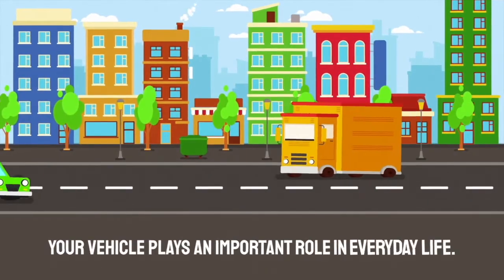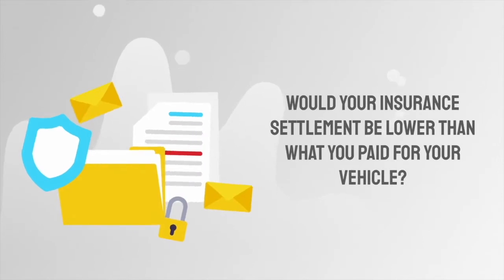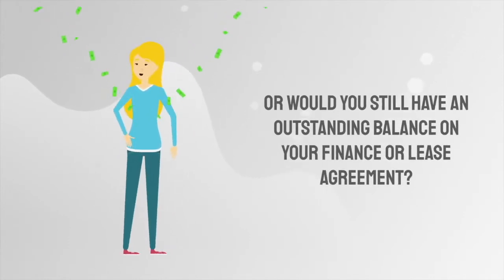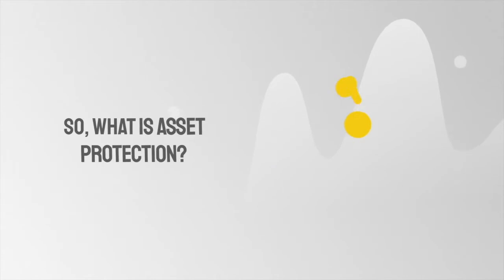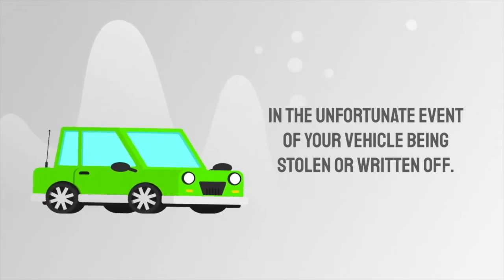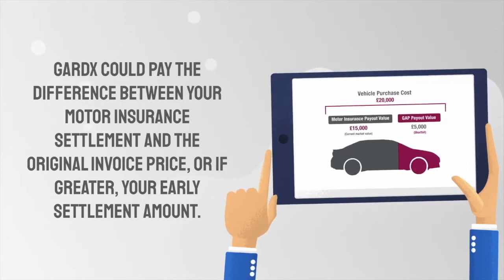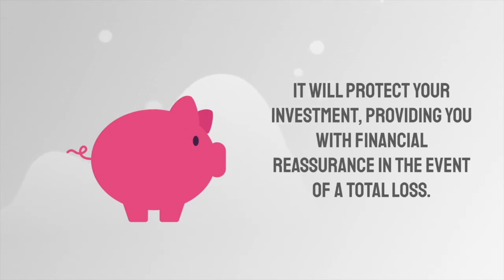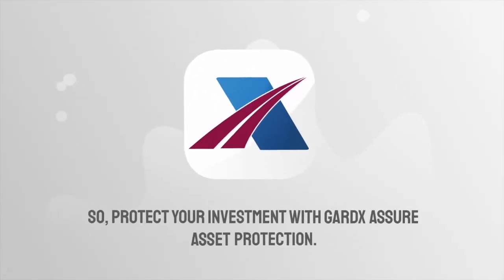Stockton Kia GAP Insurance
GardX Assure - Asset Protection can compliment your own vehicle insurance and may provide the reassurance and financial support you need to get you back on the road. At the date of a total loss, GardX Assure - Asset Protection will pay an amount equal to the difference between your motor insurance settlement, original invoice price, or early settlement amount of your finance or lease agreement - dependent on which cover is chosen.